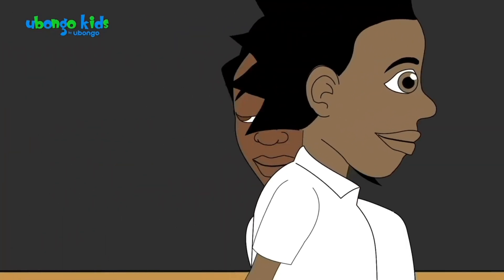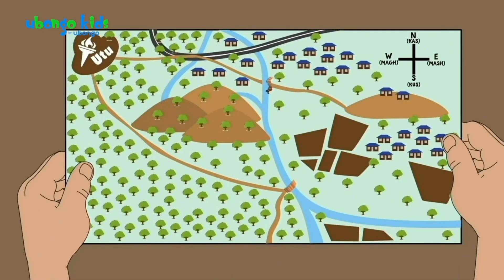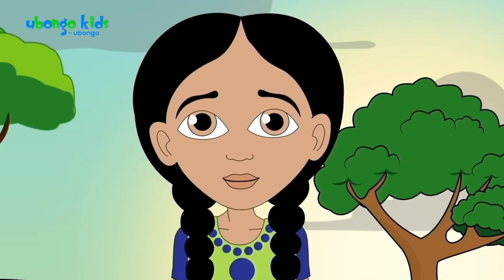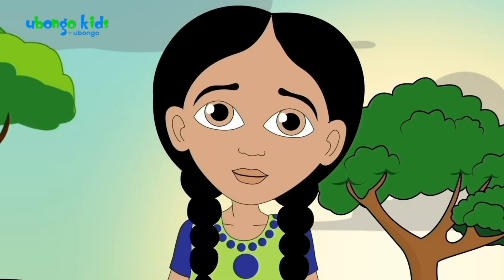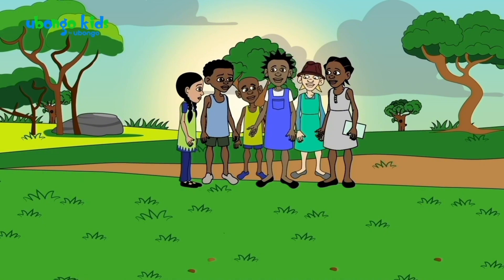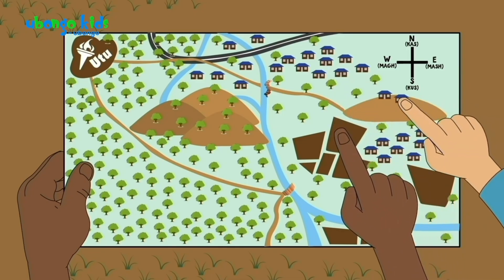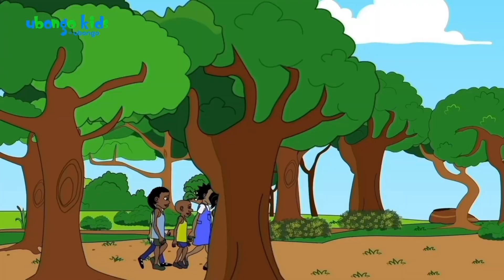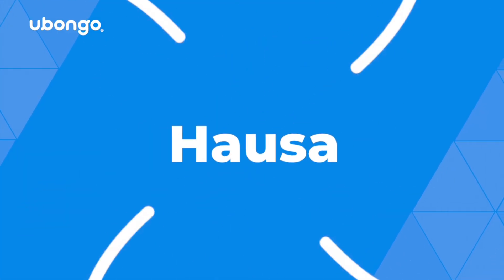Learning to Use a Map | Cardinal Directions | Ubongo Kids